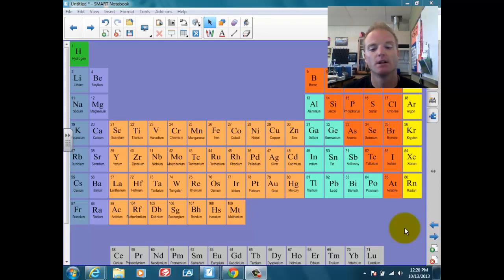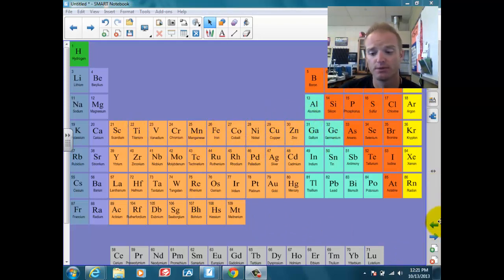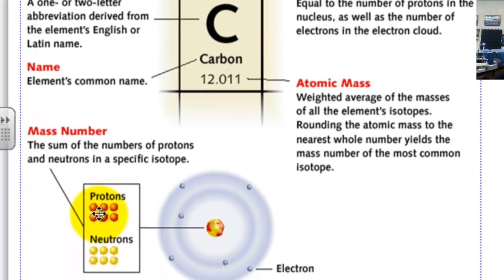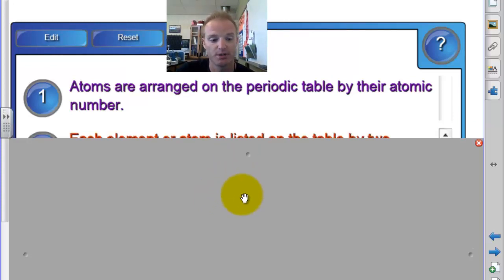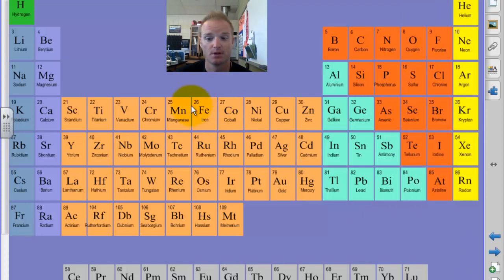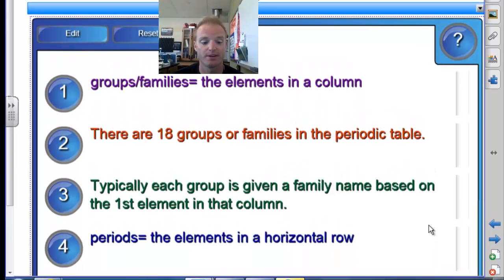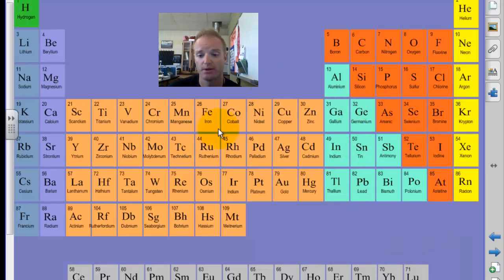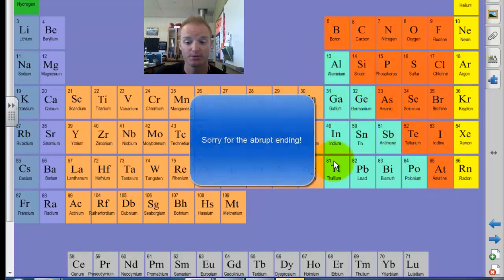Periodic Table of Elements 2-2